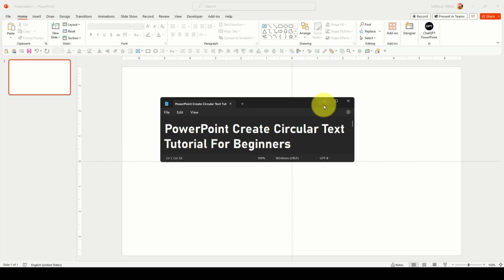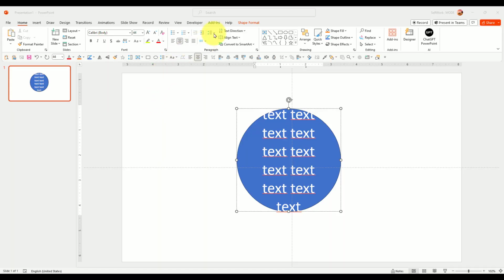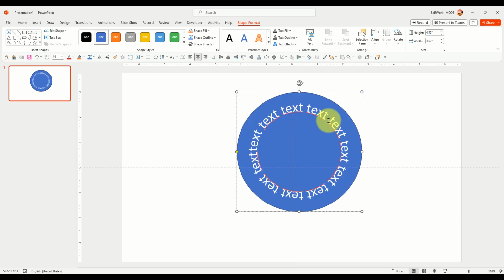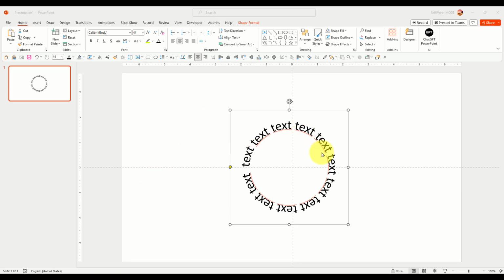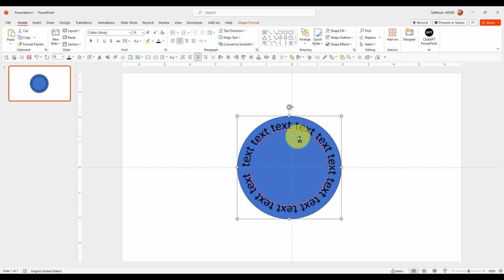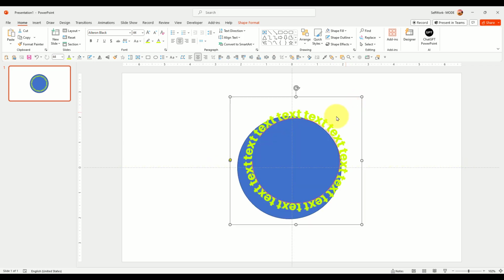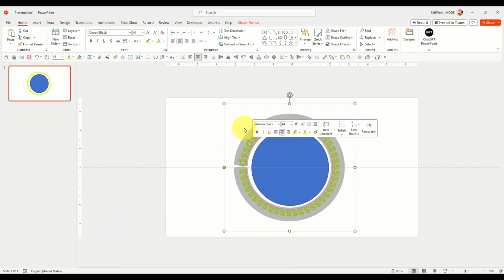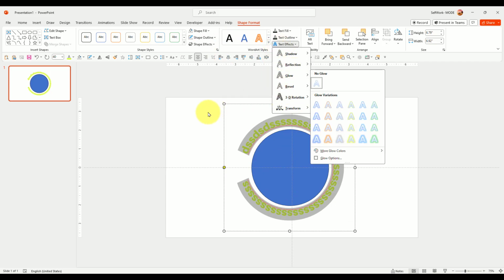PowerPoint Create Circular Text Tutorial For Beginners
In this video I'm gonna show you PowerPoint Create Circular Text Tutorial For Beginners or how to create circular text in powerpoint